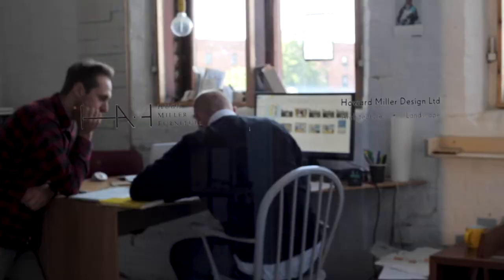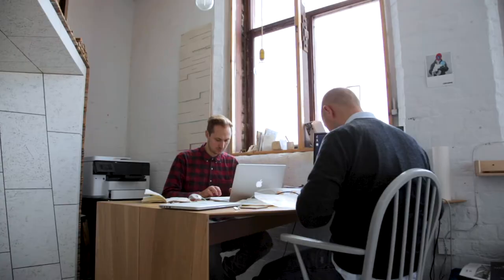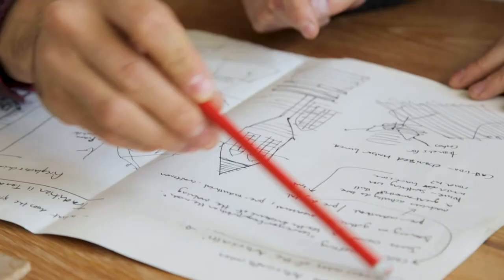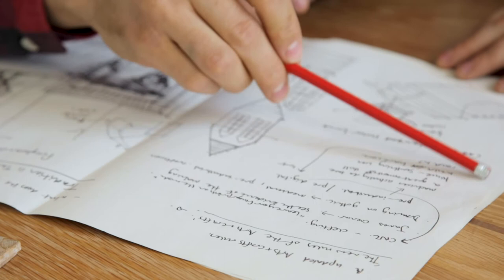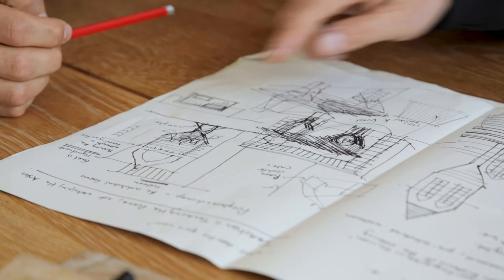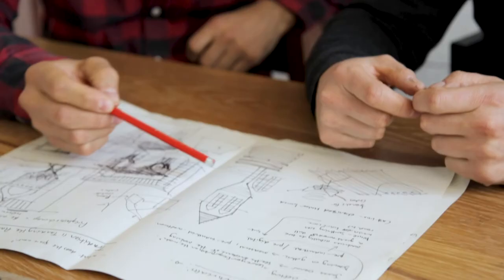Tending the Flame: Hugh and Howard Miller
Hugh and Howard talk us through the process of designing the piece and how they took influence from Red House.